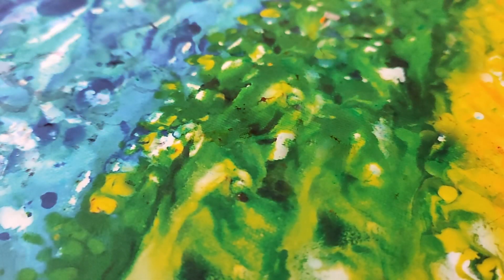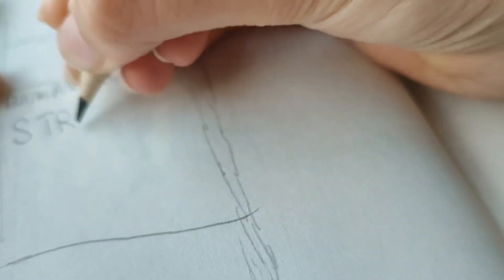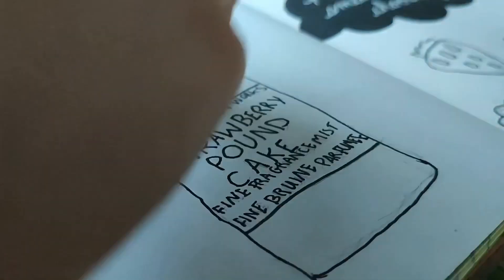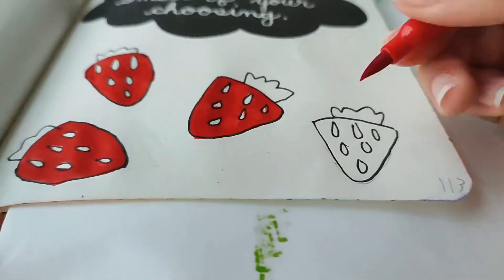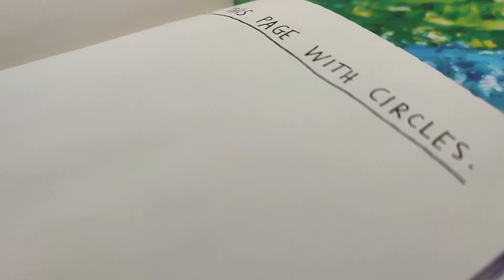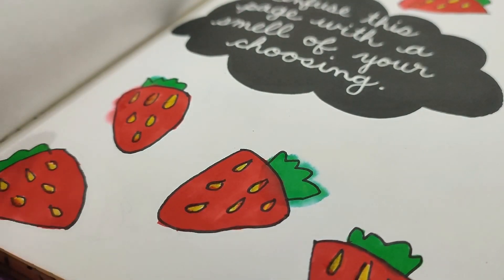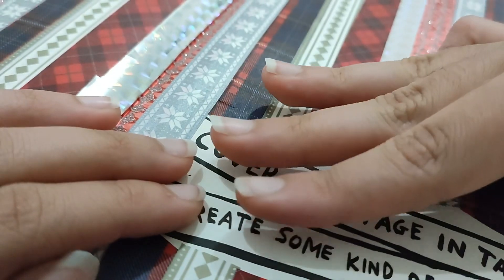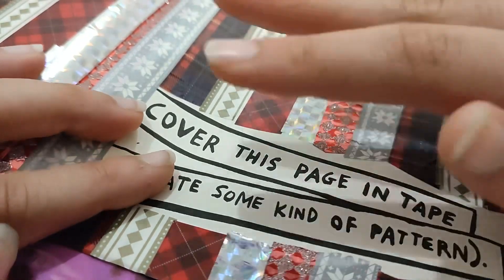Wreck This Journal Ep.2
🤍⭐️Hi everyone! In this video I do 3 pages in my Wreck This Journal! I’m sorry it took me so long to post this video, I had a lot going on this week. I tried a different video style in this video. I did a voiceover in the time-lapse parts of the video. I really liked this style so I think I’ll do it in my other videos too! I apologize if there is any background noise in this video. If you have any video ideas make sure to say them in the comment section (if YouTube disables comments than comment on one of my community posts).